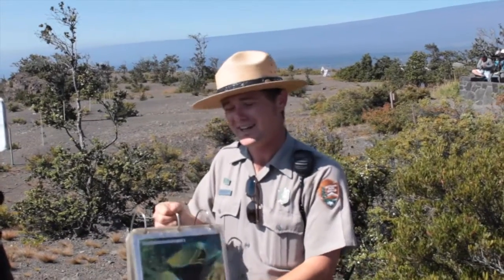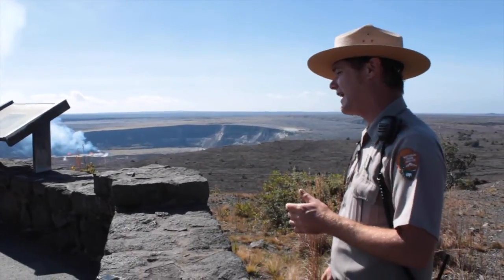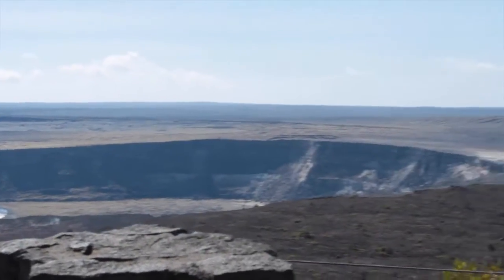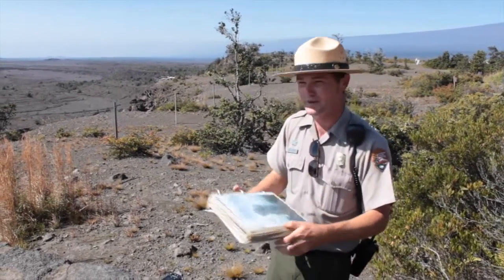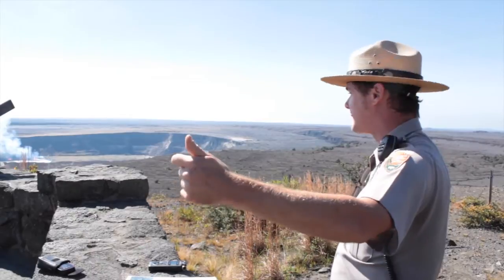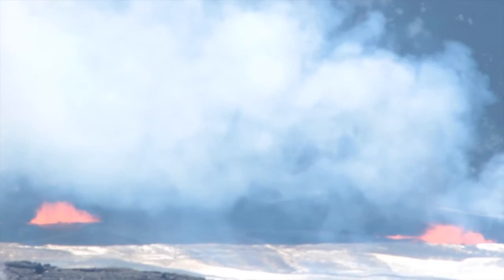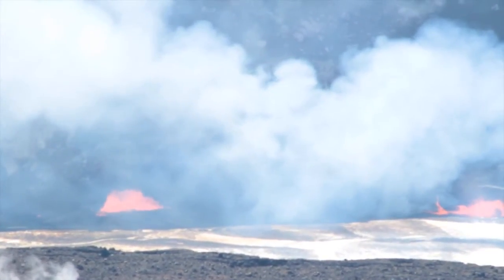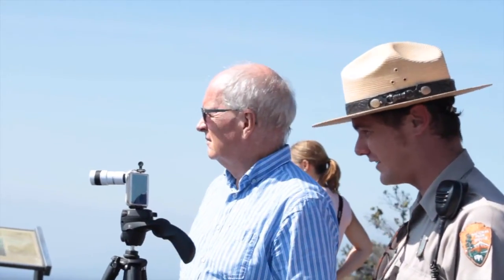Virtual Photo Walks with Ranger Travis at Kīlauea Summit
Ranger Travis brings Hawai‘i Volcanoes National Park to the disabled through mobile technology and a wonderful partnership with Virtual Photo Walks,

On November 9, 2016, Ranger Travis Delimont shared the erupting summit of Kīlauea volcano with his virtual audience,  regaling them with how it was formed, and explained the rising lava lake within the crater today, and its potent cultural significance to  Hawaiians.

Through the support of Verizon, and the use of an iPhone and a Camkix lens attachment, we can bring the park to the disabled thanks to this innovative partnership with Virtual Photo Walks.